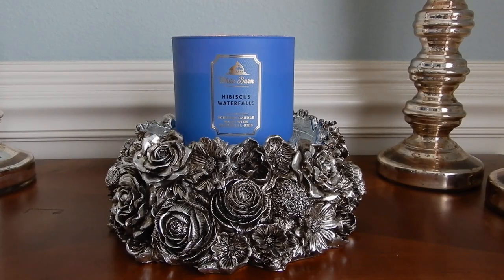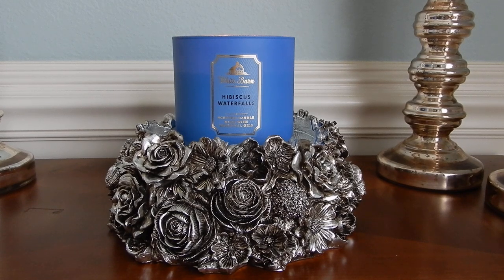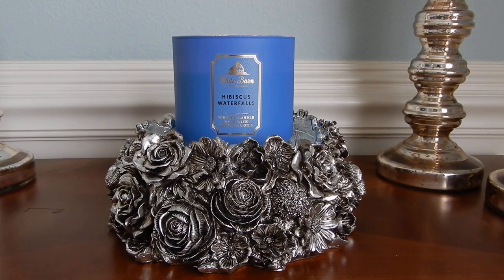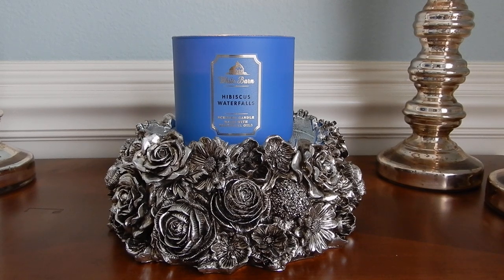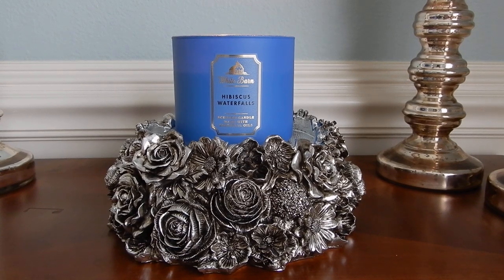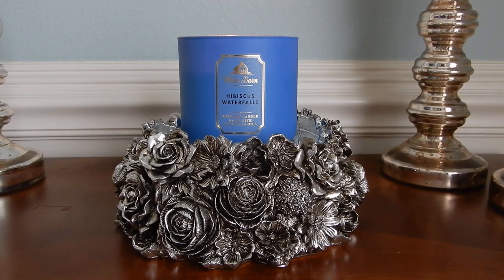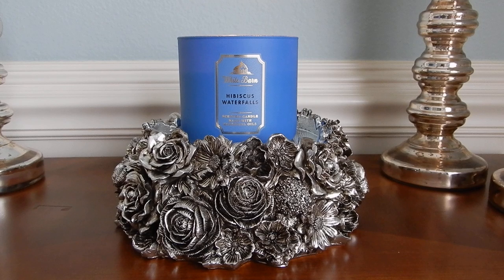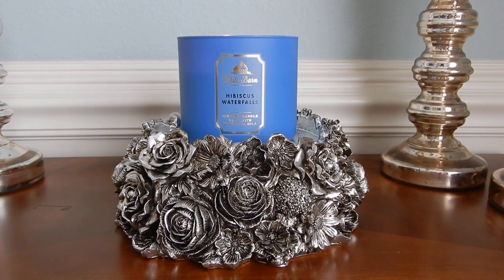Candle Review: Bath & Body Works Hibiscus Waterfalls!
Hey guys! Thanks for tuning in on my thoughts of the (what I think is new) Bath and Body Works Hibiscus Waterfalls. Does anyone know if this is a repackage by any chance? Anyway, I really enjoy this one although it's a bit light. What are your thoughts?